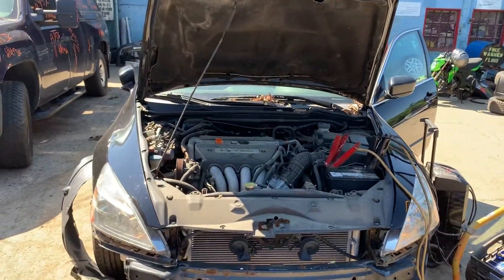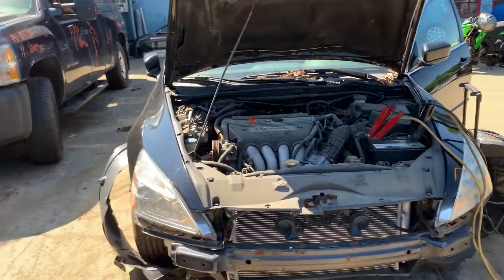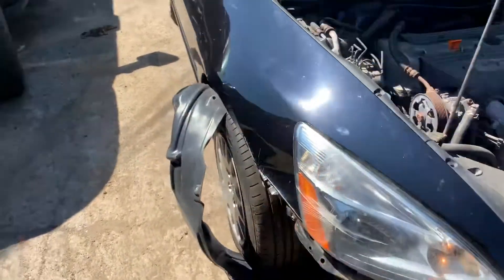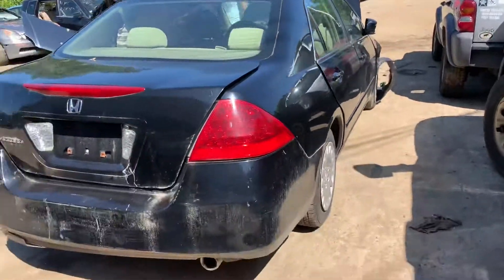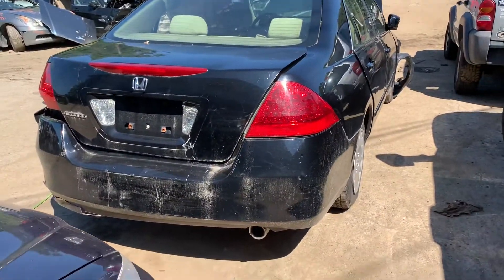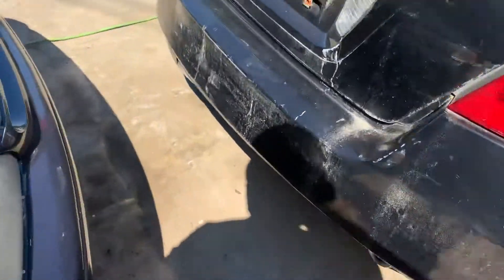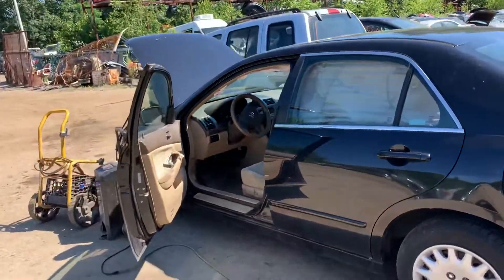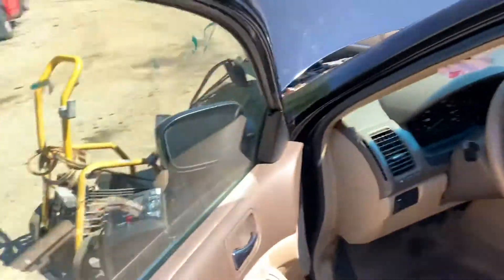As1539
2006 accord